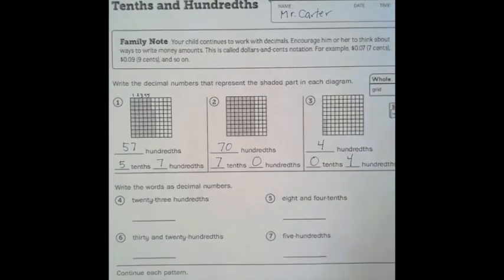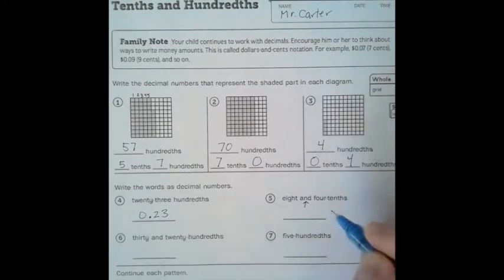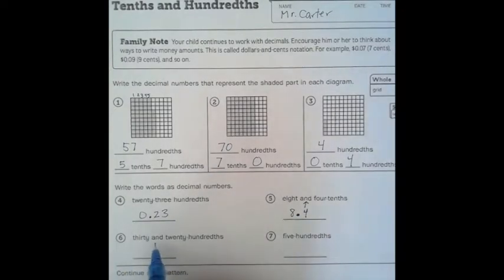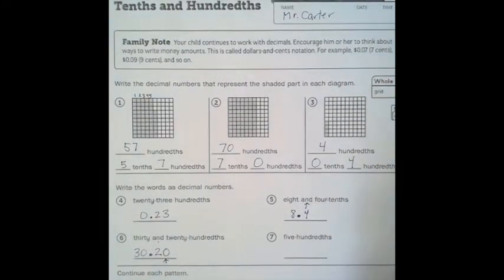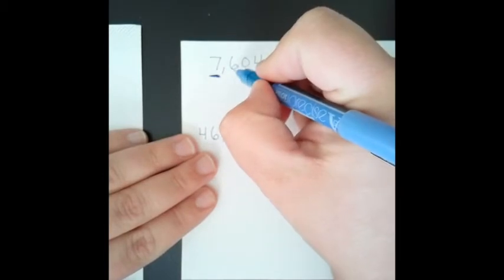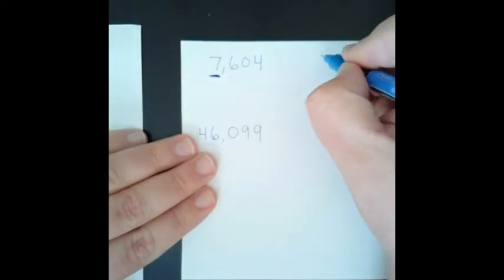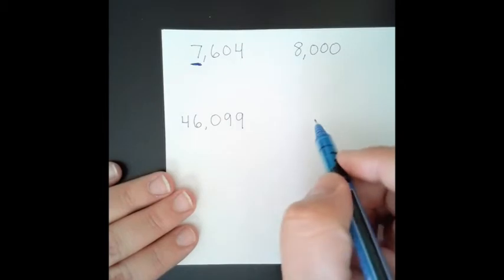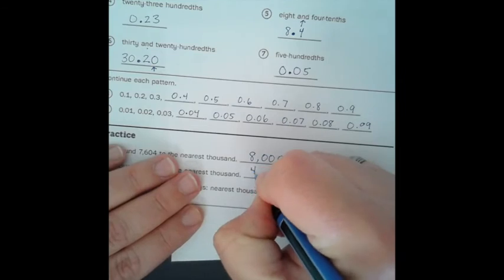Math Homework 3.10